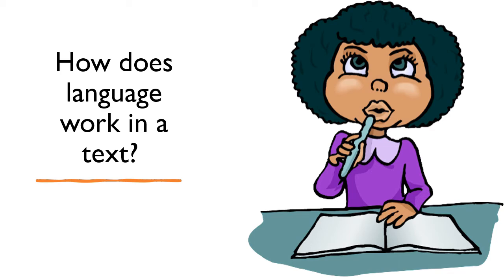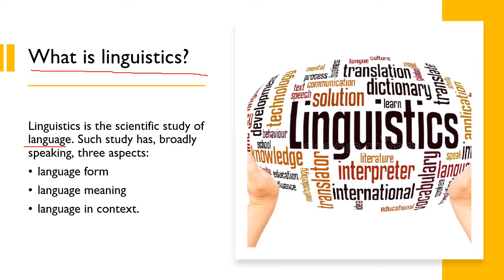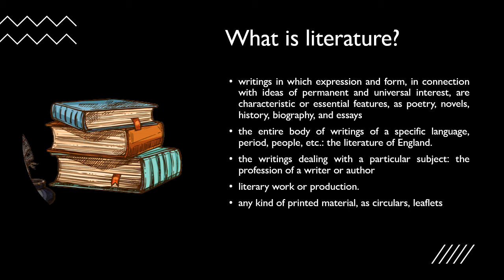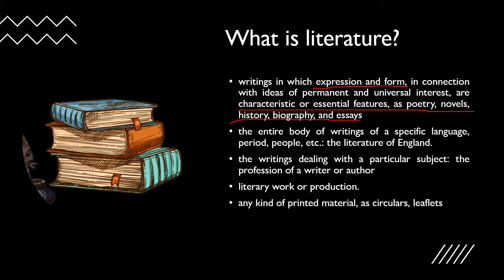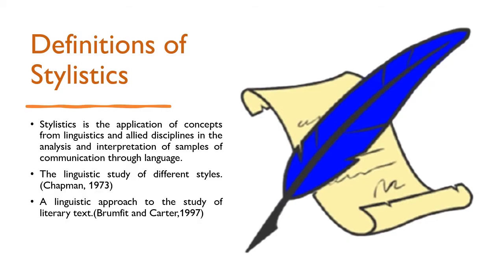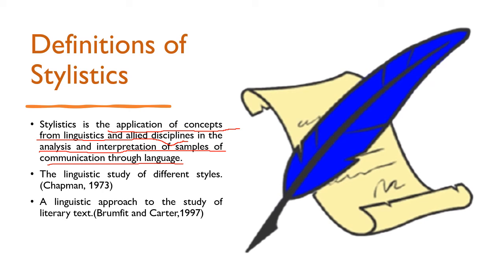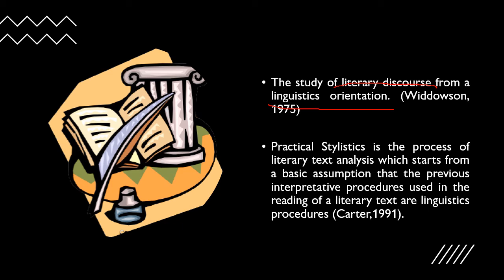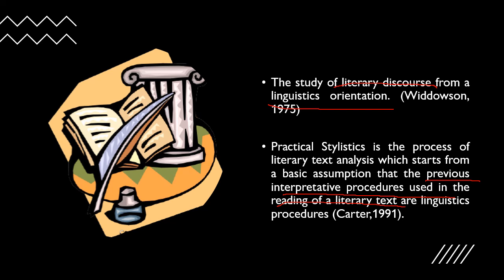How does language work in a text? (Part 3)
This video is intended for ENG 39 students.